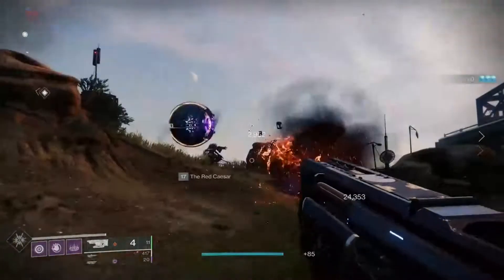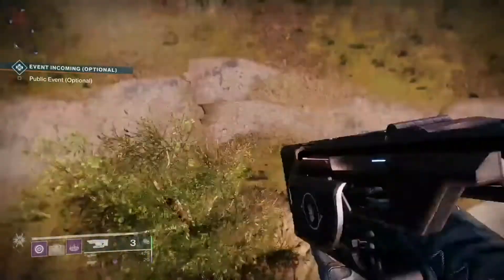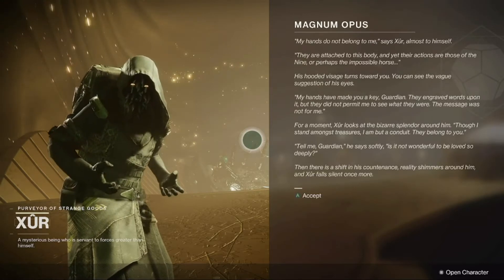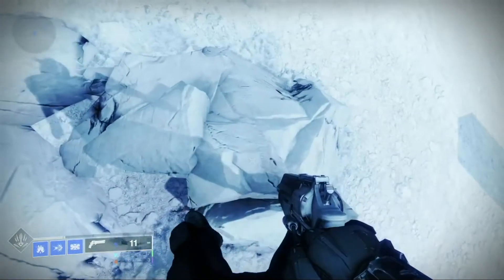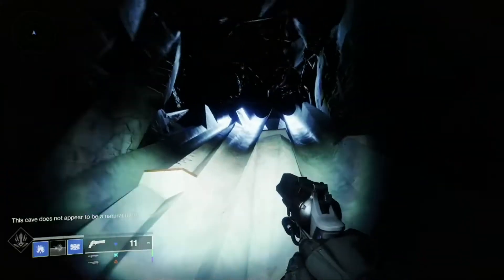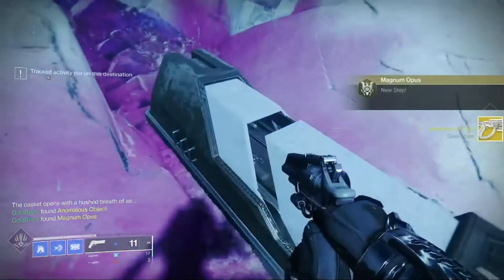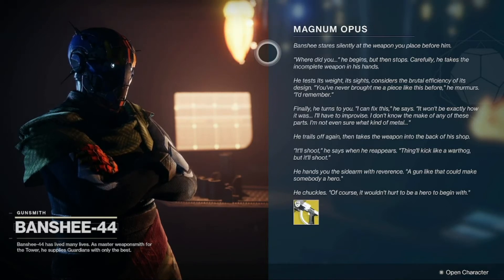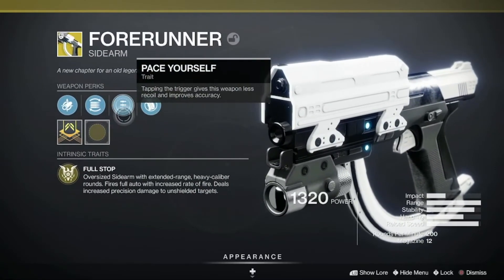How to get Forerunner | Destiny 2